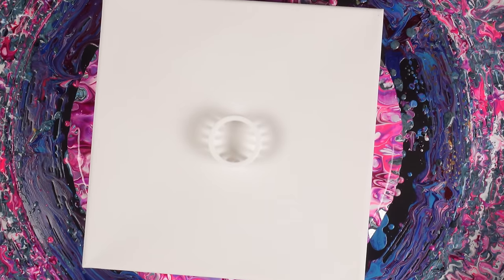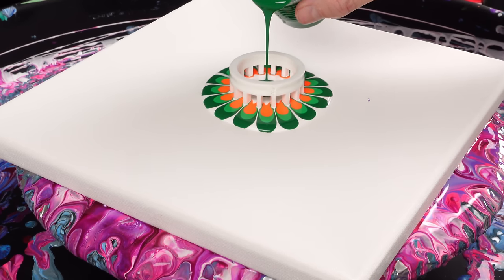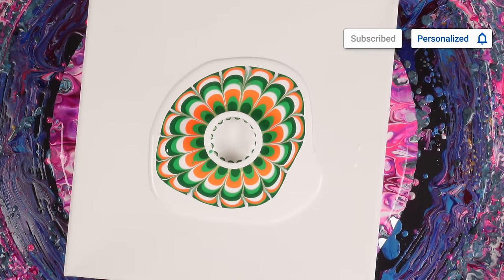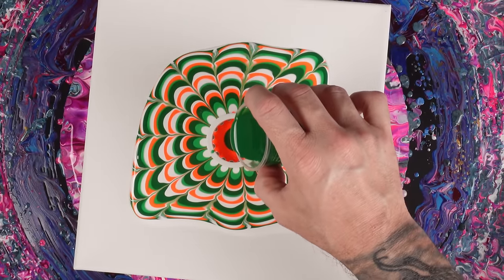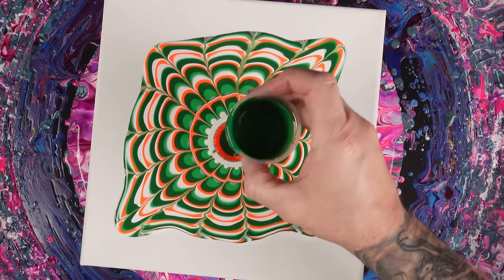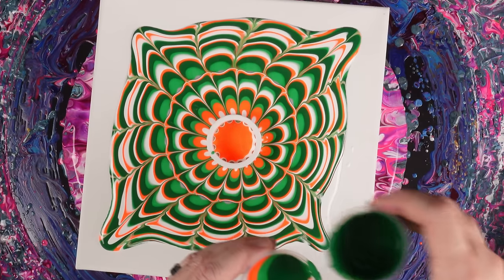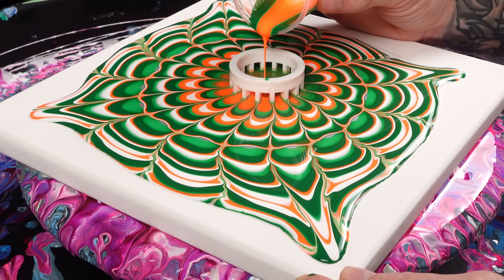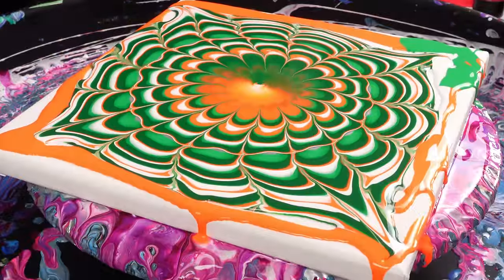RARE SYMMETRY - Acrylic Pour Painting with a Loom at Home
Learn Acrylic Paint Pouring and liquid artistry the fun easy way, without all the guesswork and frustration.

Fluid art especially, acrylic pouring and liquid artistry for me is a very therapeutic artform. I really enjoy the process of acrylic pour painting and that is why I made this fluid painting tutorial for you! All the fluid art technique I use are suited for pouring for beginners as well as intermediate level artists. If you love fluid painting with acrylics or this acrylic pouring technique smash that thumbs up button for me as it really helps the channel grow!

Acrylic Paints

Cheap Materials

12" Wooden Unfinished Wooden Letters